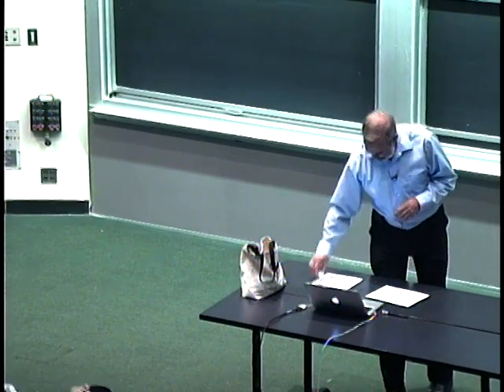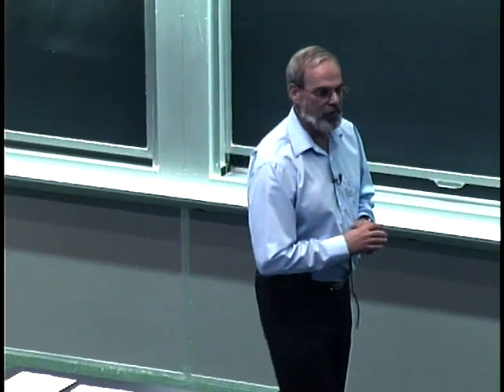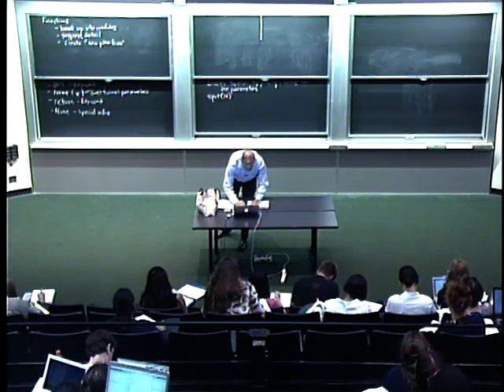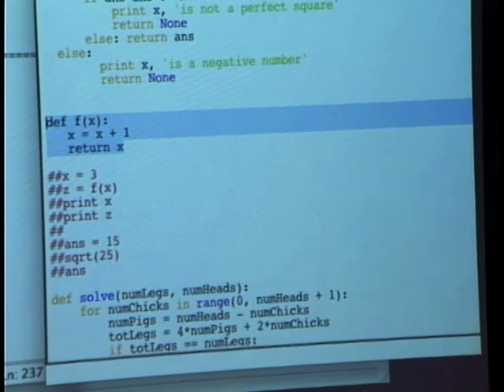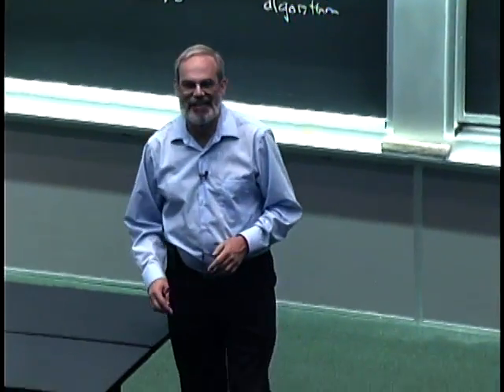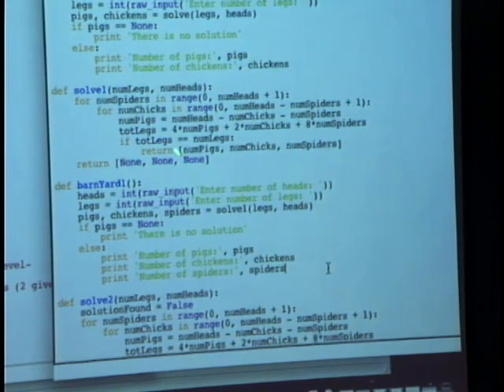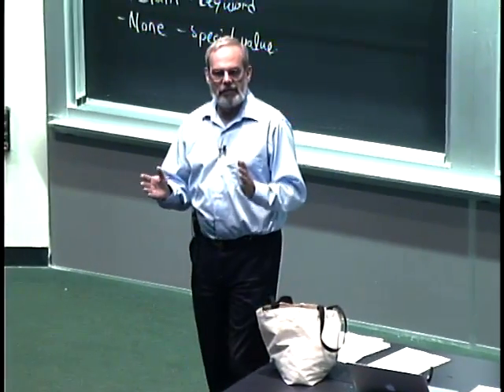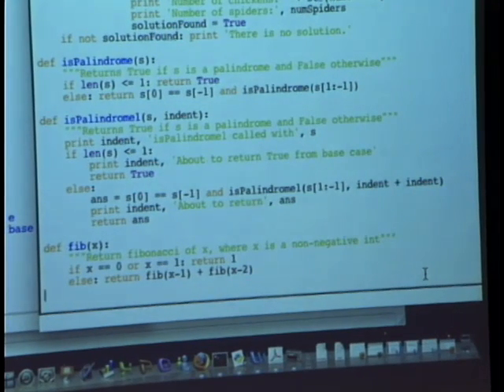Lec 4 | MIT 6.00 Introduction to Computer Science and Programming, Fall 2008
Lecture 4: Decomposition and abstraction through functions; introduction to recursion